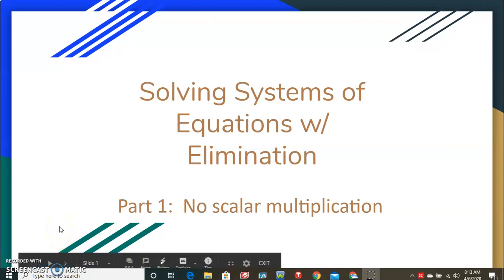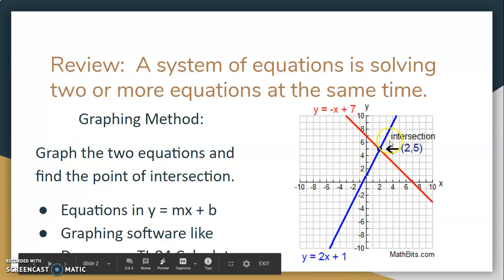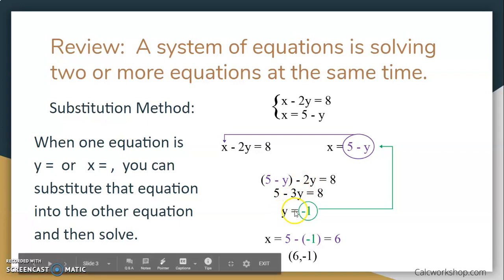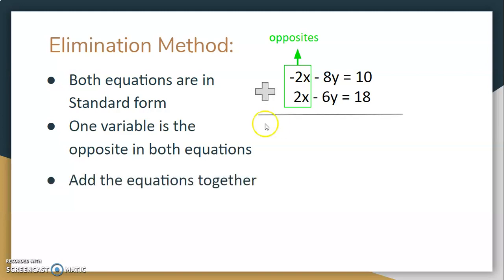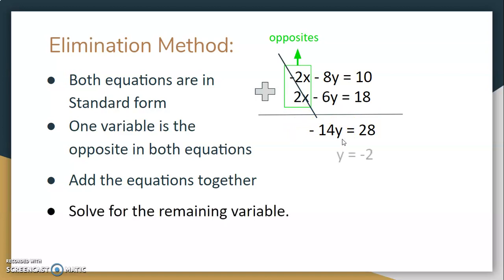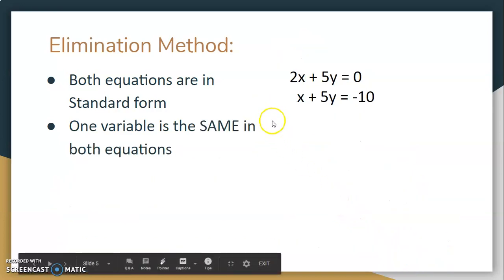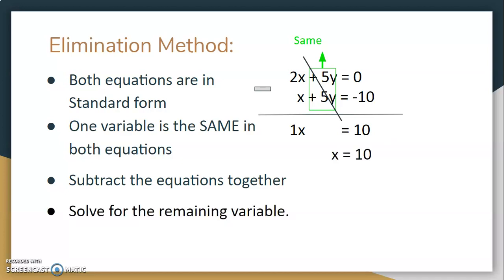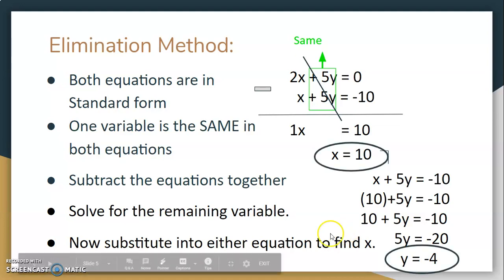solving with elimination method pt 1